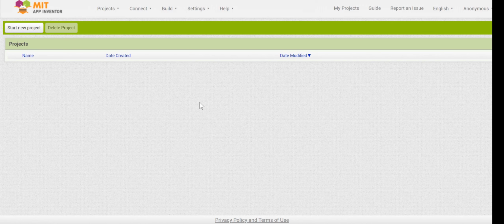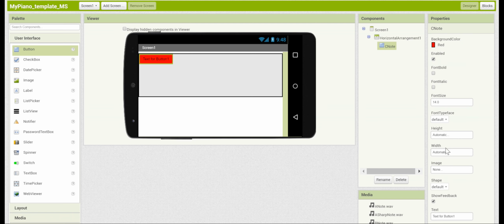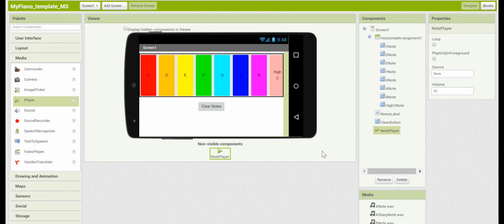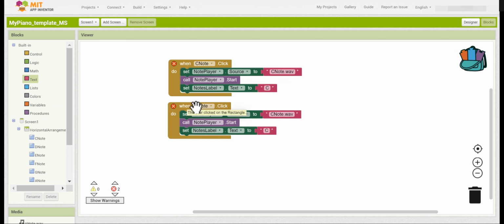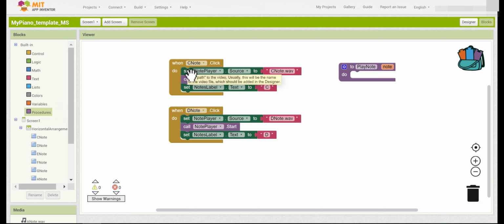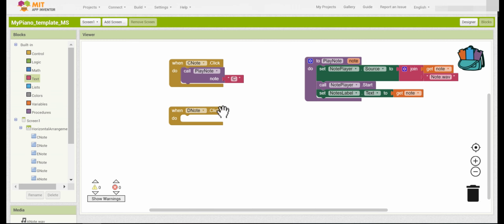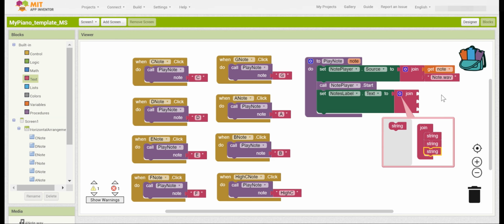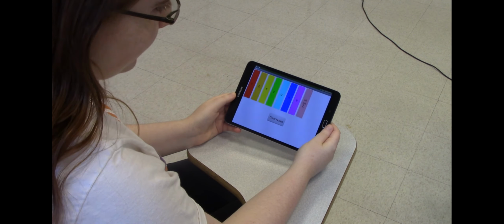My Piano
This app show you how to create a piano app using MIT App Inventor. It also demonstrates how to create a procedure to modularize repetitive code. Start with this template project file